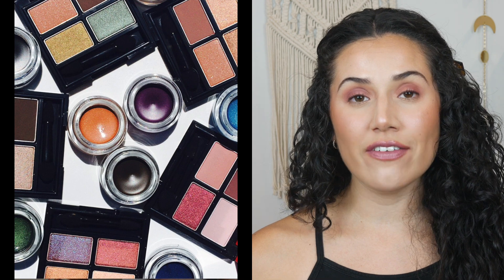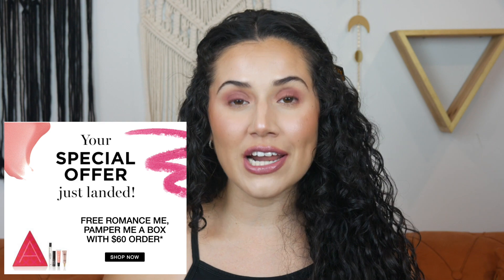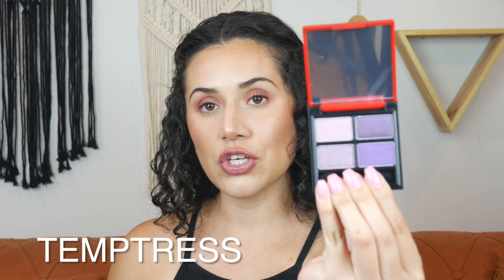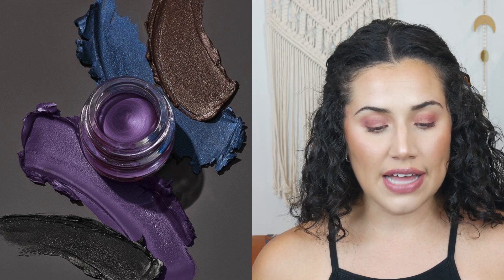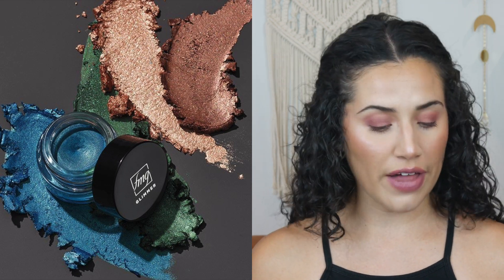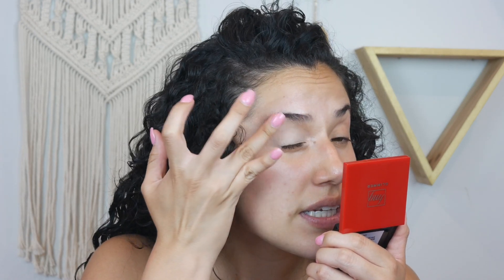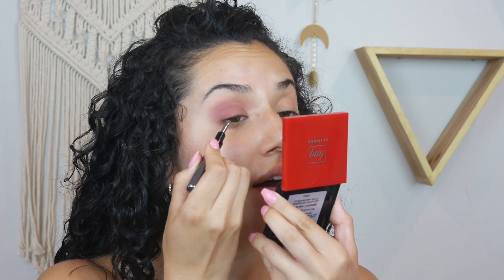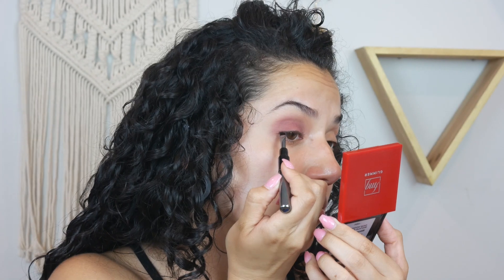NEW Avon Glimmer Eyeshadows, Gel Eyeliners & More // Review & Tutorial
💸 Interested in joining my team & earning a commission on what you sell!